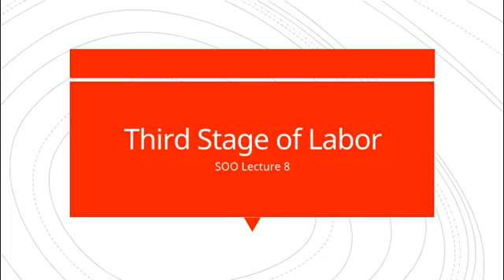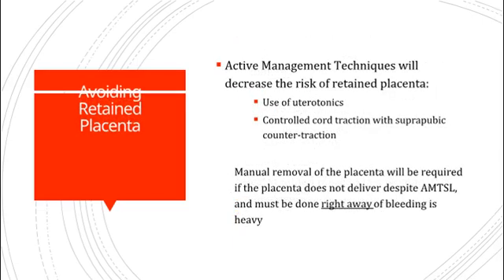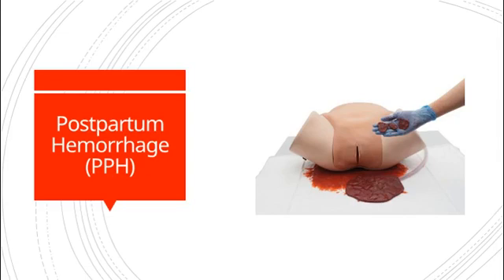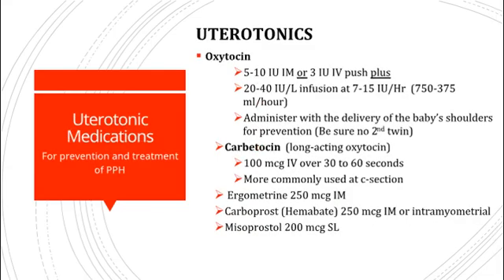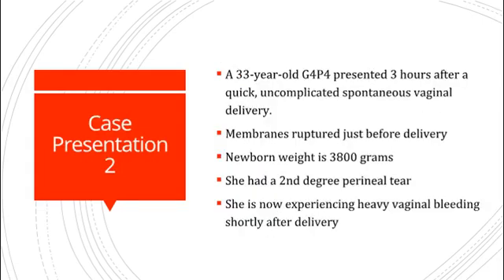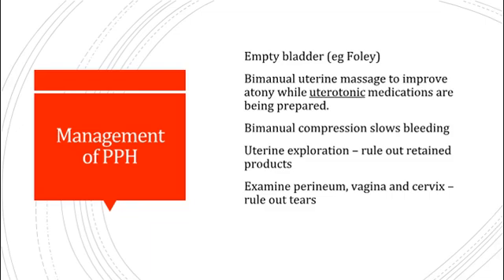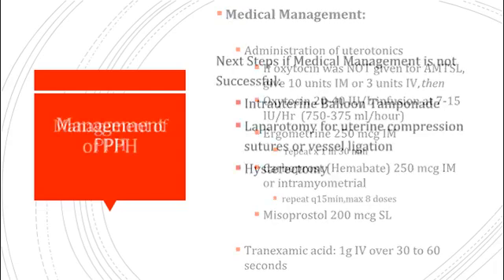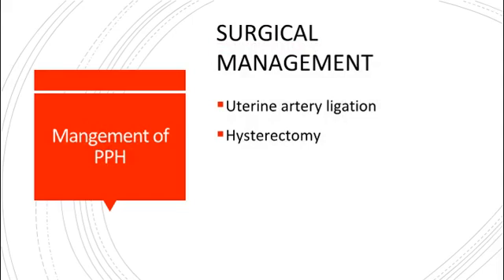SOO Lecture 8 Third stage